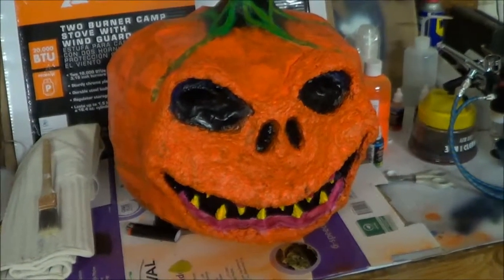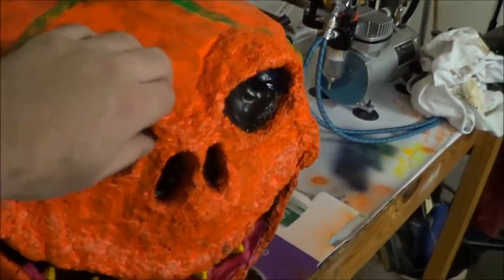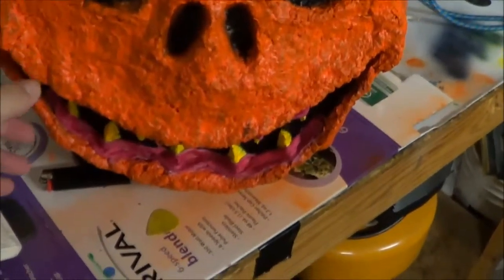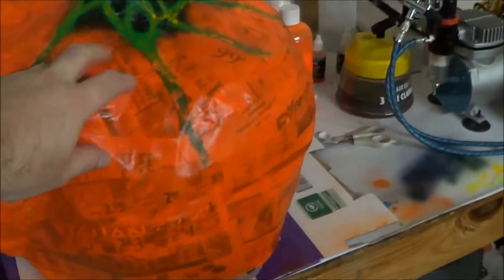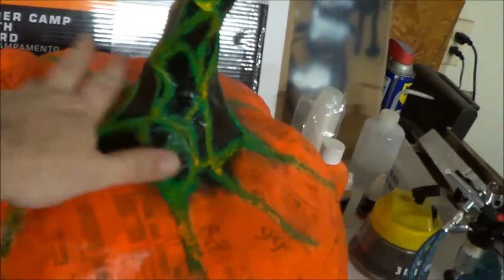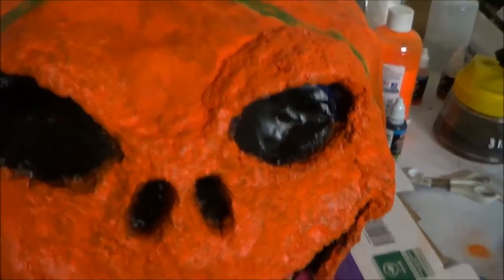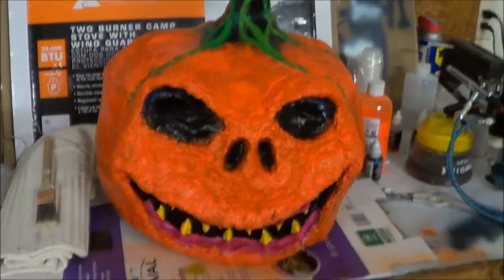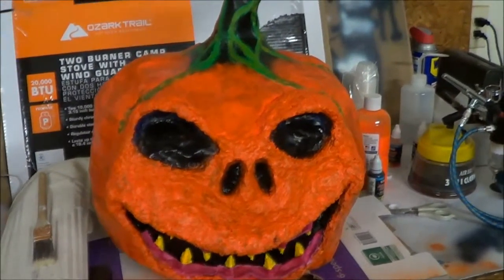Our paper mache Jack O'Lantern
paper mache Jack O'Lantern we made.